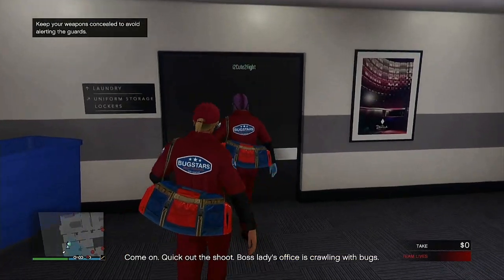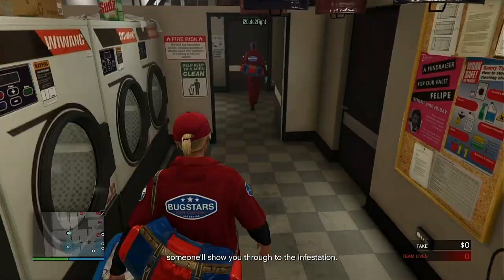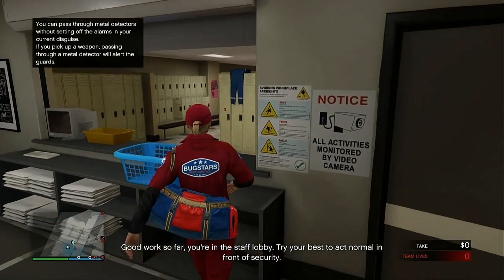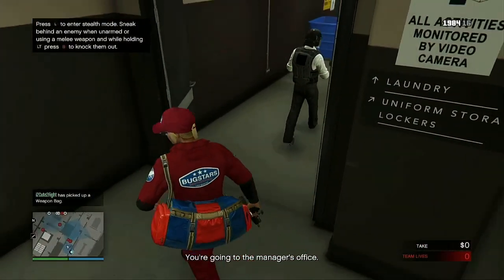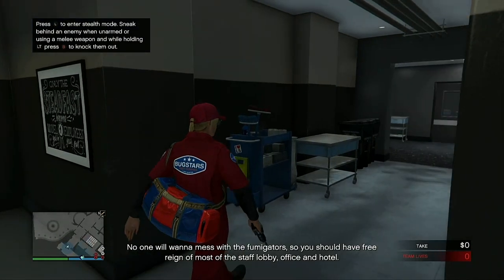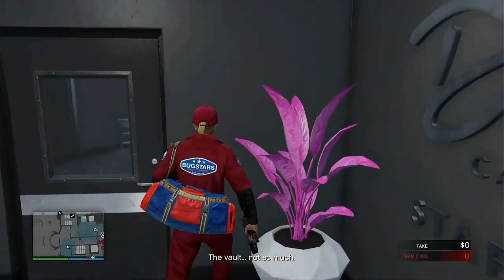BUGSTARS NEW ROUTE I GTA Online diamond Casino Heist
Save a whole bunch of time by ignoring Lester! Don't bother going to Agatha's office and doing 4 fingerprint hacks, just turn left through the metal detector and go straight into the laundry room!
This does essentially change bugstars into another Jung Ancestor, but the guards do take different routes when patrolling so it's definitely worth doing the patrol routes prep.
The new route, combined with a bit of practice and the vault door/pause menu glitch should make the elite challenge easily completable.
Ignore the escape route, that was just us doing something different to normal. The easiest way out is the usual one going through the staff lobby.

Friends in video: i2cute2fight